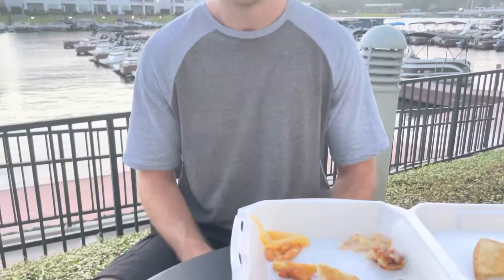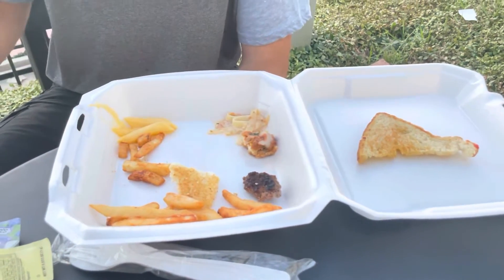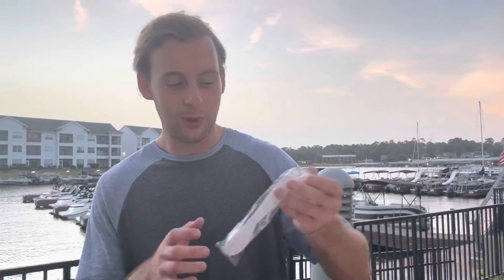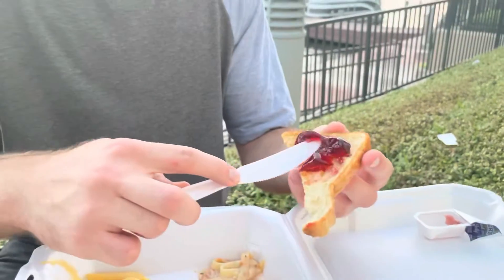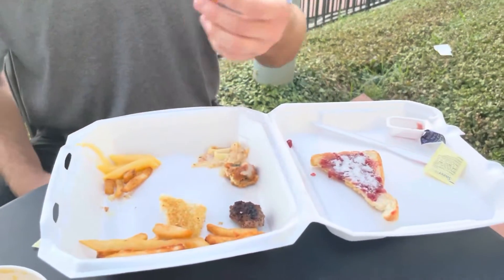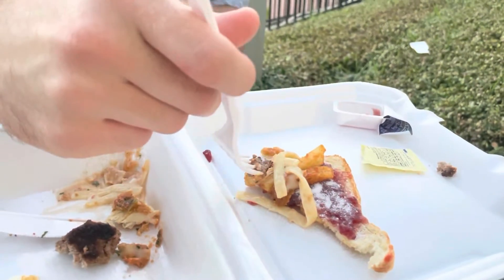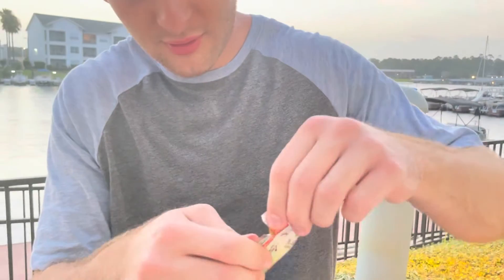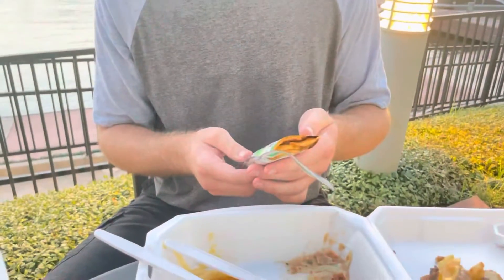Garbage Creations | Bamboo Blast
Part two of three in our Asian mart trilogy. Andrew sadly could not muster down this bad boy, but he went down trying